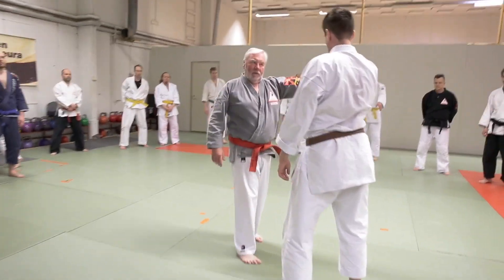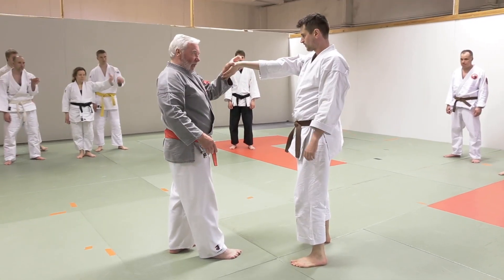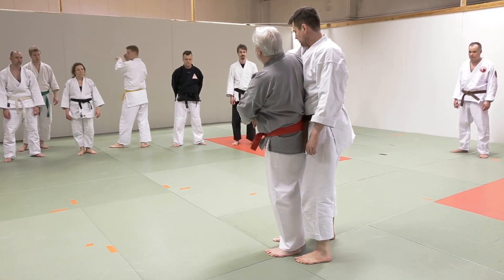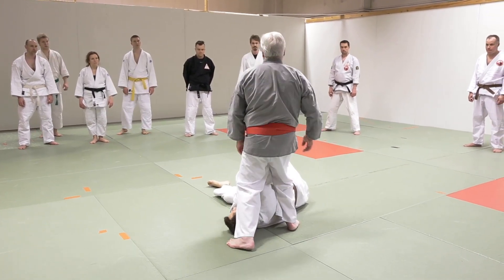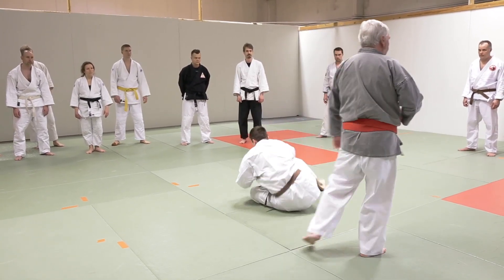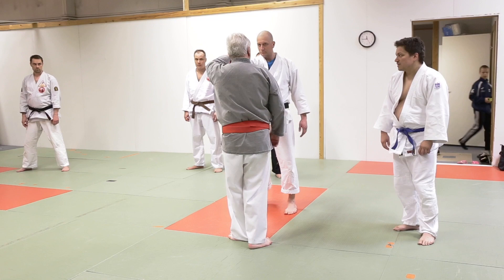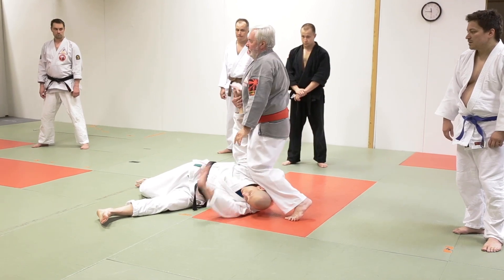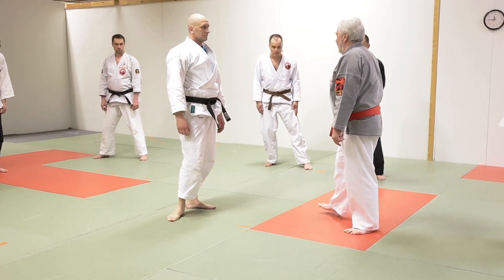Connelly Jujitsu: Shoulder Throw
Sensei Connelly (10. dan) demonstrates a shoulder throw.